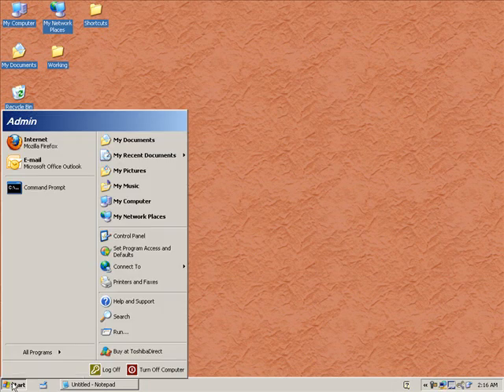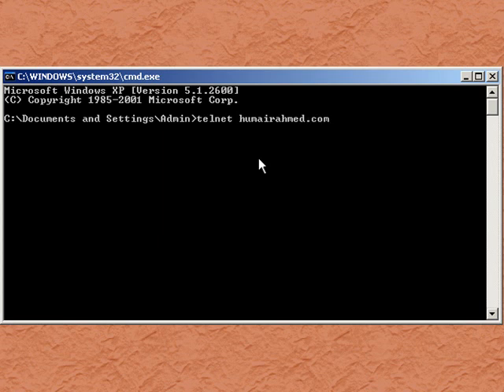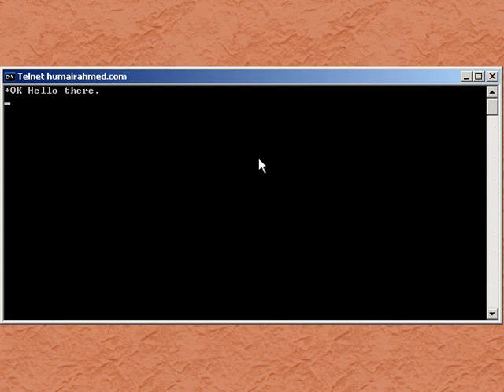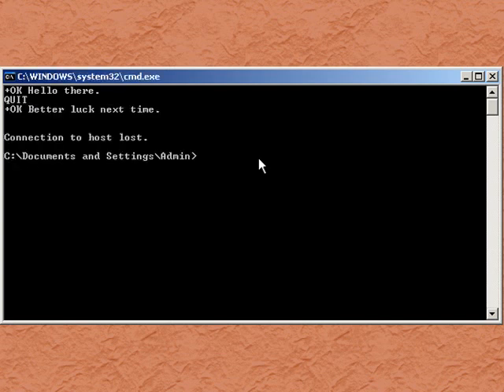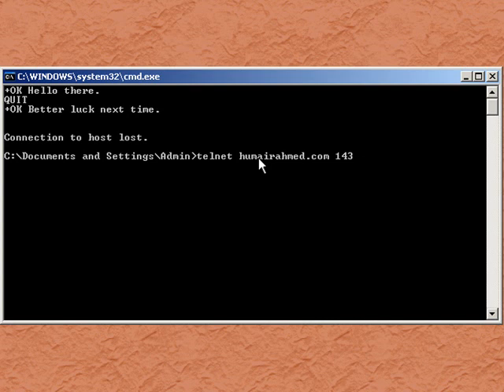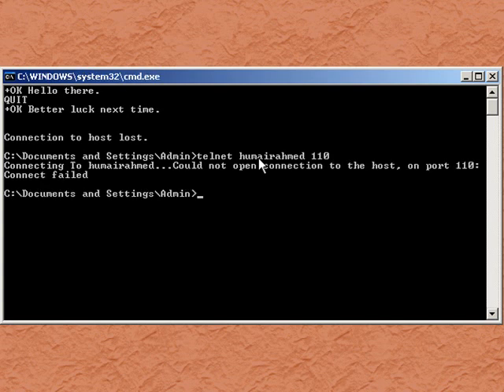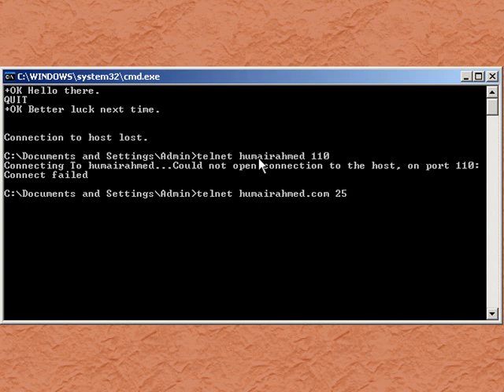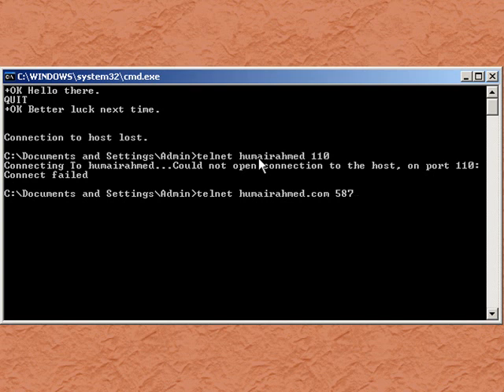Tech Tips: Check if your e-mail server is running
Tutorial on how to quickly check to see if your e-mail server is running. Great tool for troubleshooting e-mail problems.